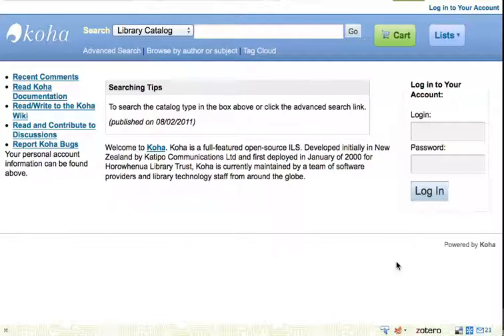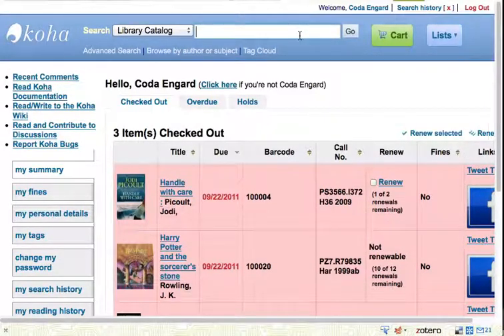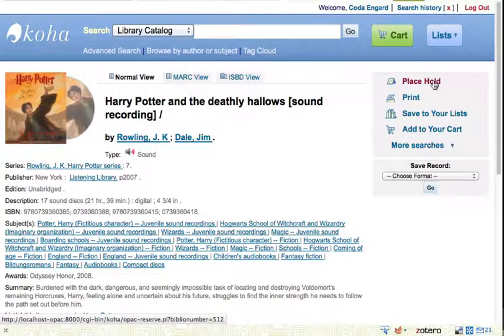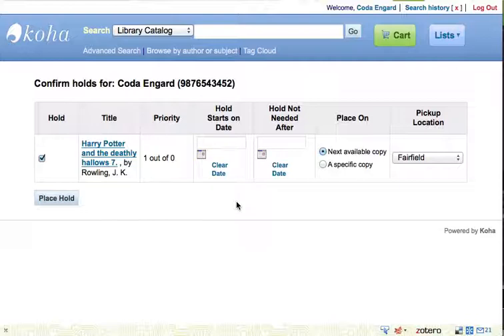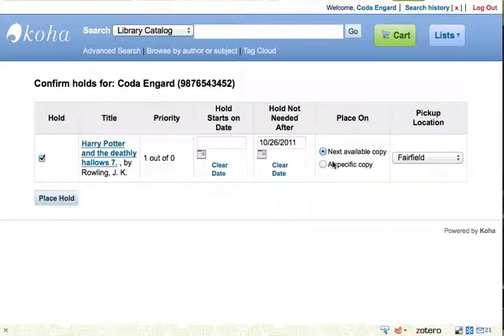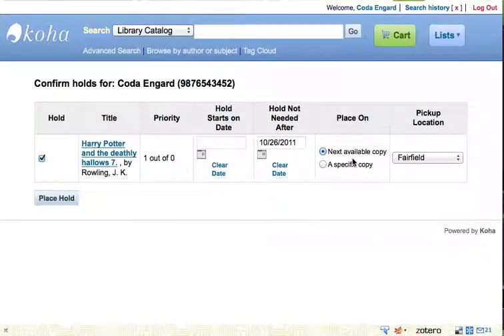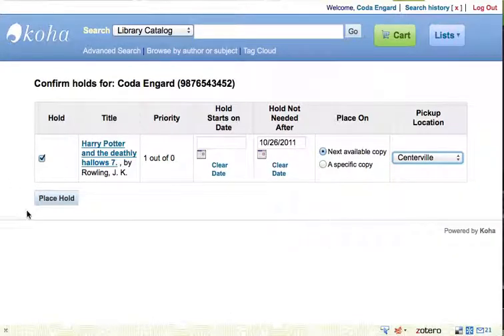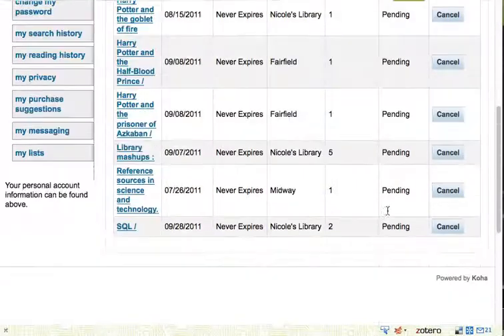Placing a Hold in Koha 3.6